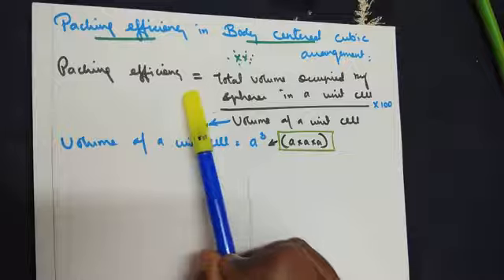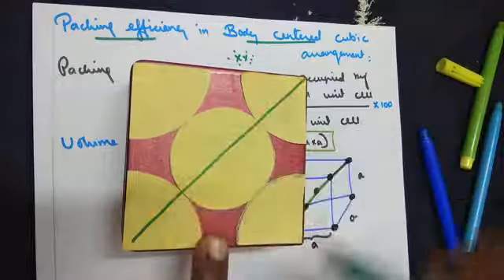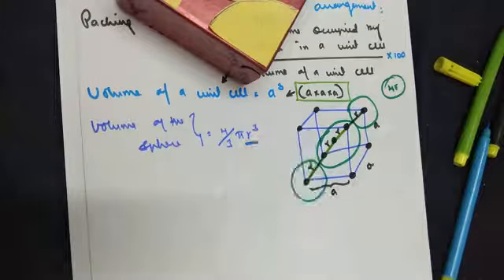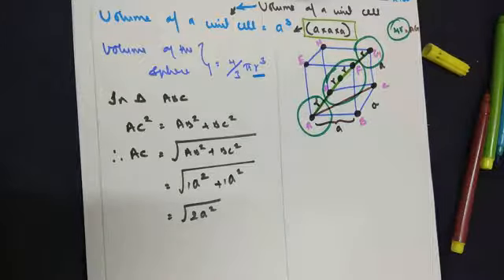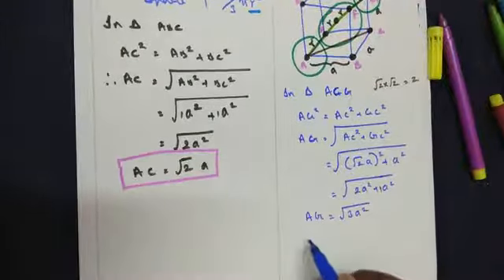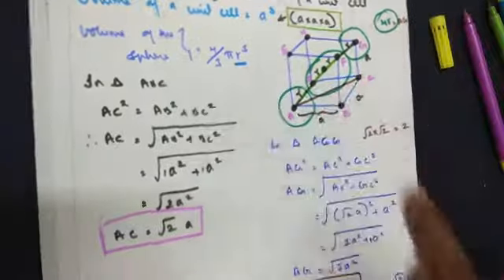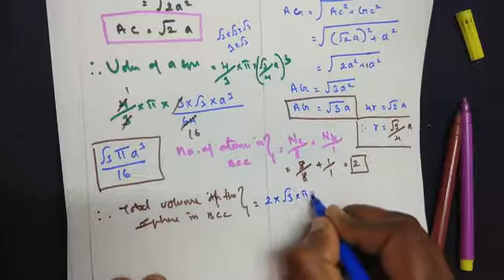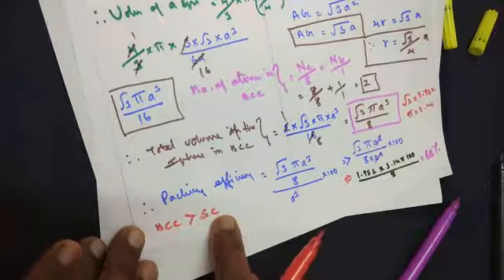Packing Efficiency BCC | Solid State - Part 7 | TNSCERT | 12th Chemistry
No.of atoms# Body Centered Cubic Unit Cell# 68% # packing  fraction